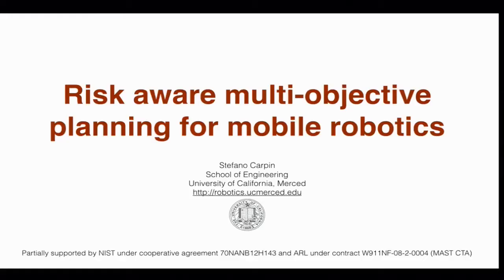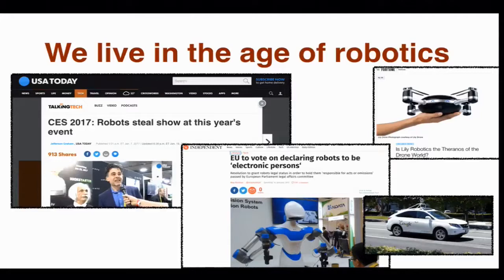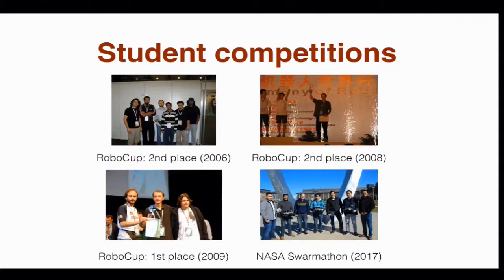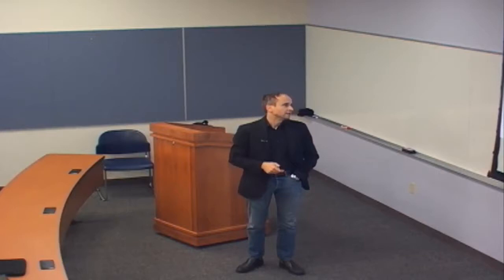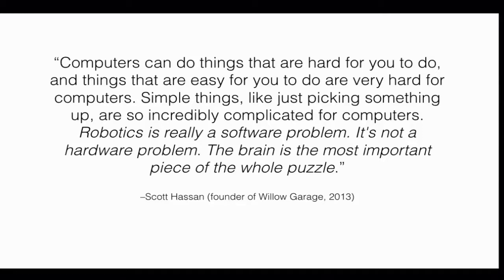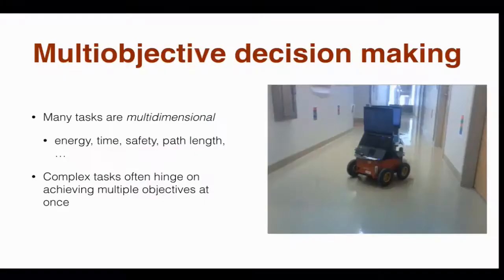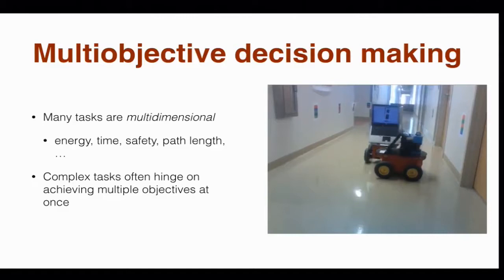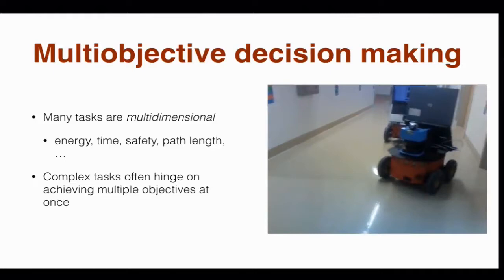Risk aware multi-objective planning for mobile robotics - Stefano Carpin 11/6/17